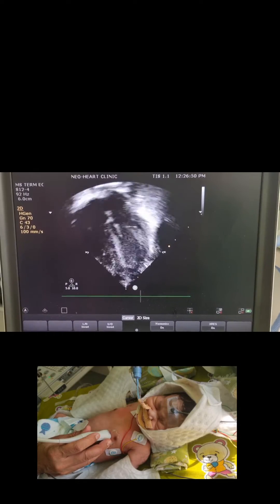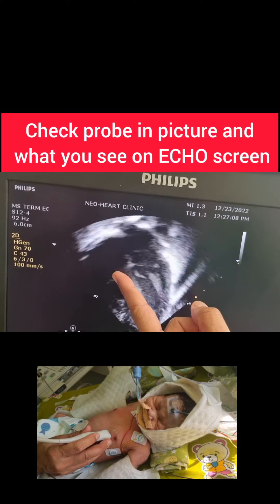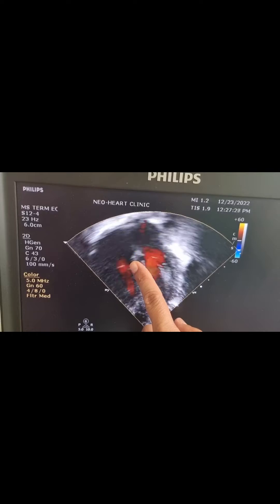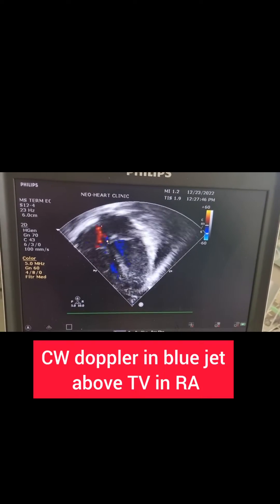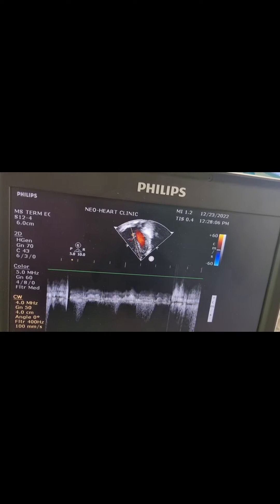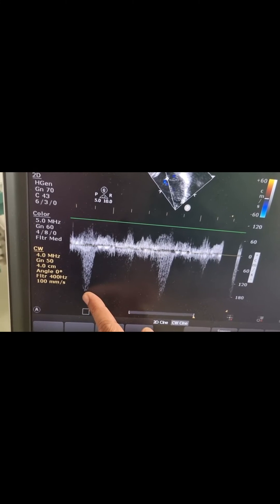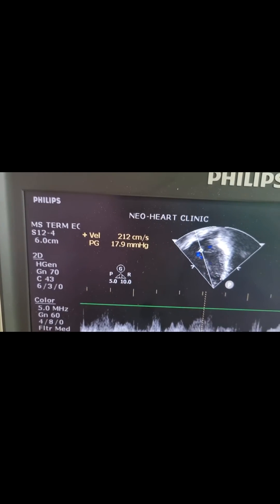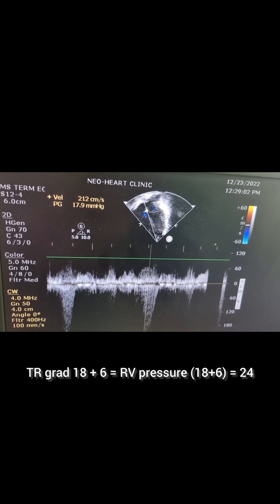Learn how to obtain Apical 4 chamber view and to calculate RV pressures by TR jet eatimation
Practical DEMO on newborn and live calculation of TR jet and RV pressures